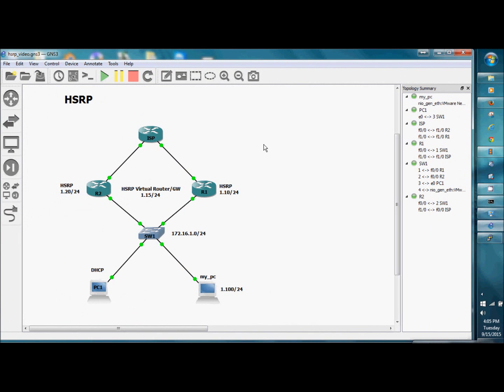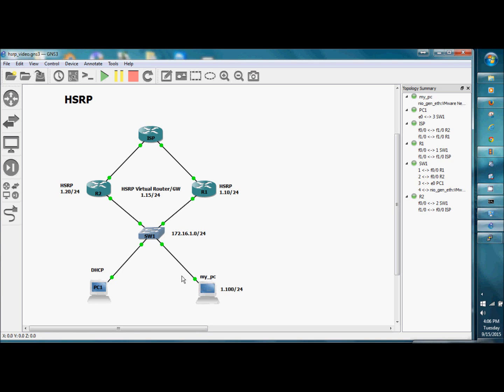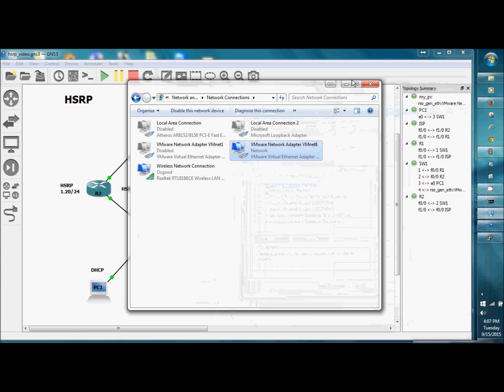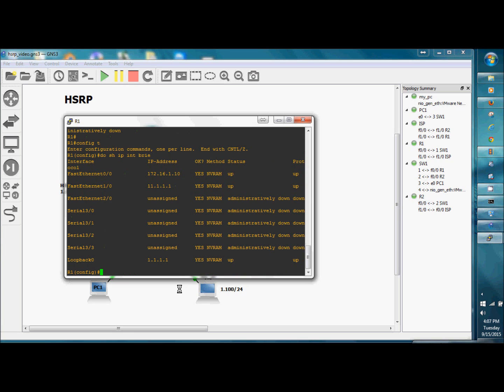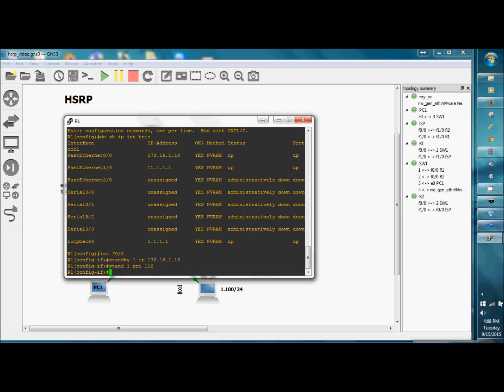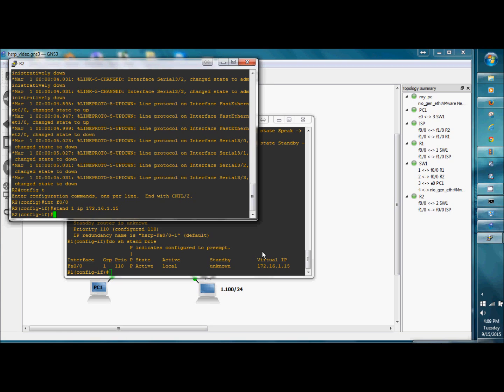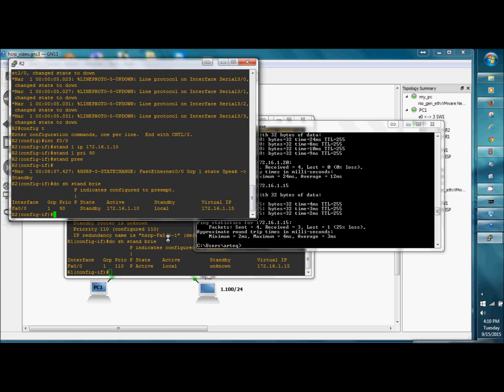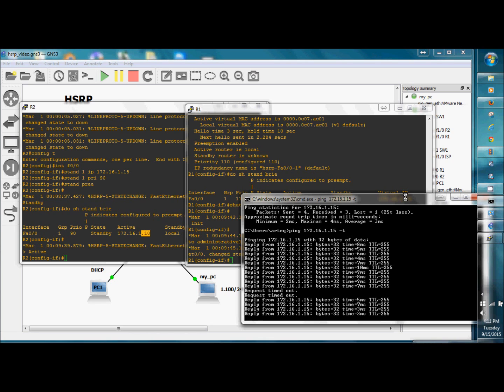HSRP GNS3 part 1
HSRP in GNS3

this is the link to get the lab